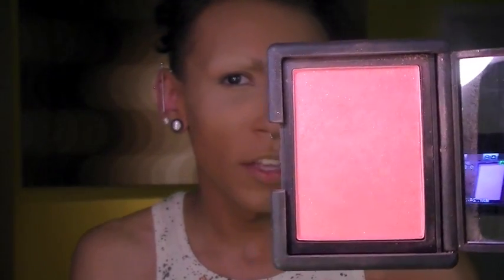Powder & Contouring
Talking about a few powder suggestions, and then showing how I apply my powder and contours.

Some products mentioned in this video are:
Ben Nye Translucent Face Powder